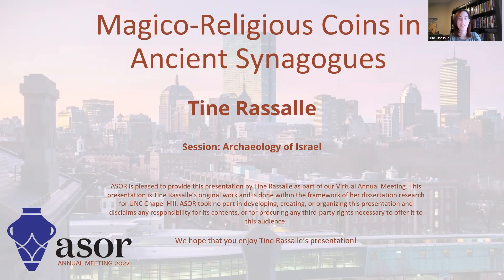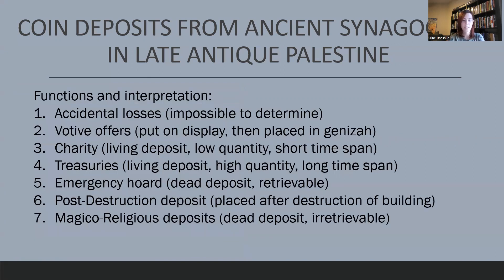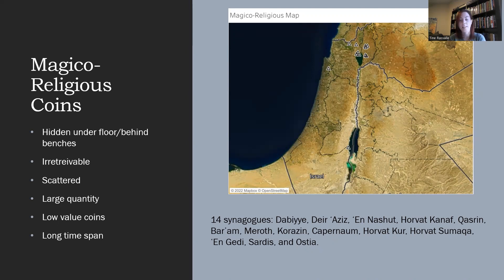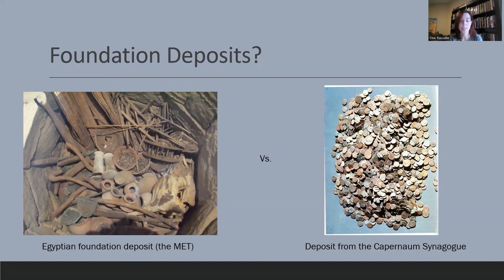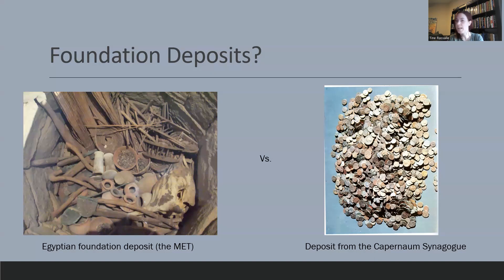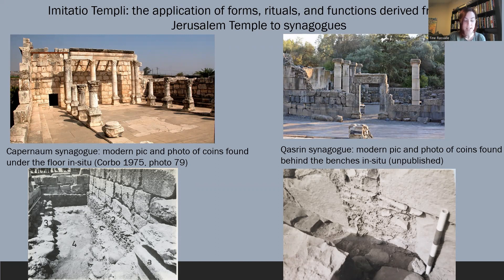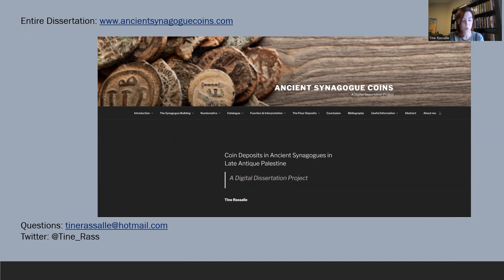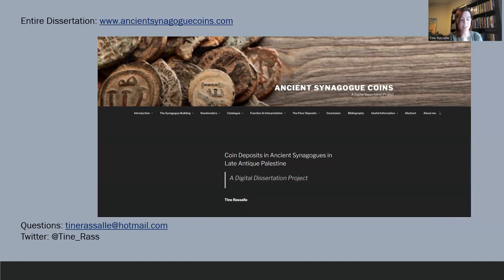Magico-Religious Coins in Ancient Synagogues: ASOR 2022 presentation